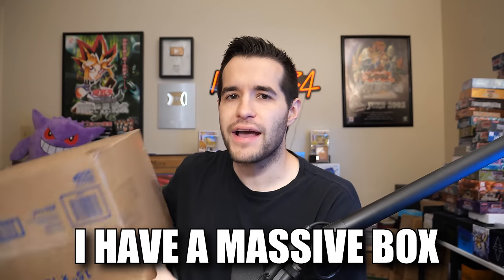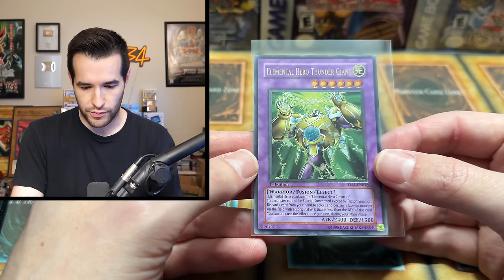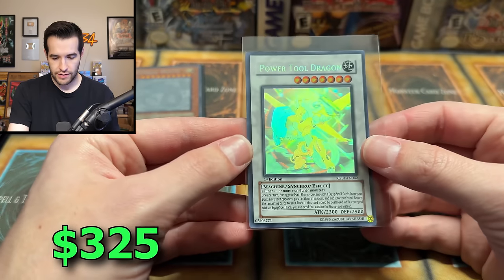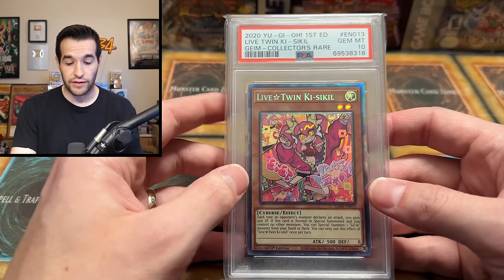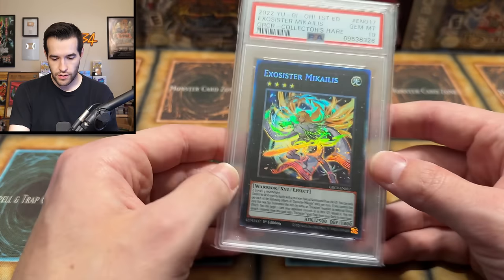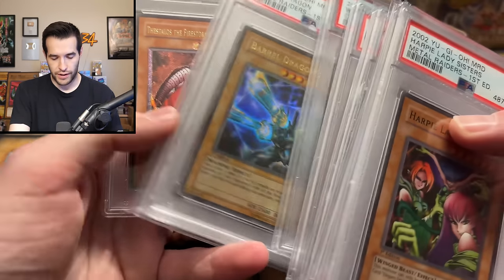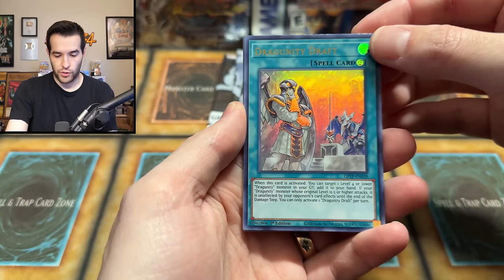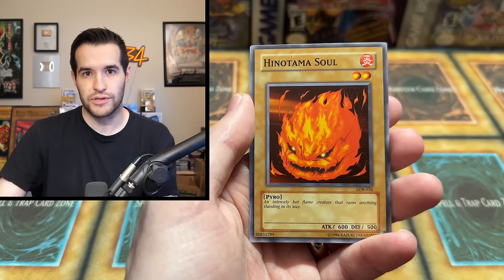I Bought An EXPENSIVE Yugioh Cards Collection!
➤TCGPlayer Link!